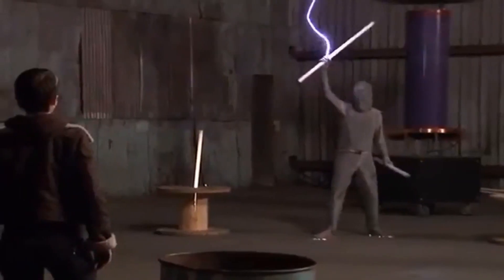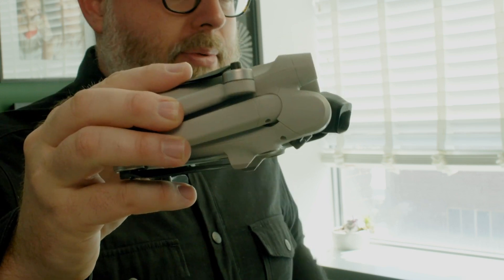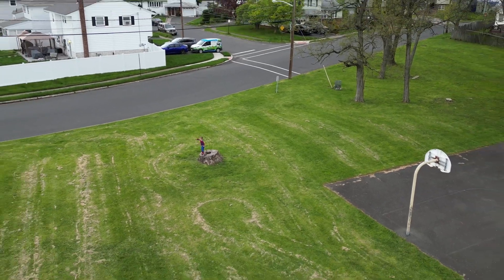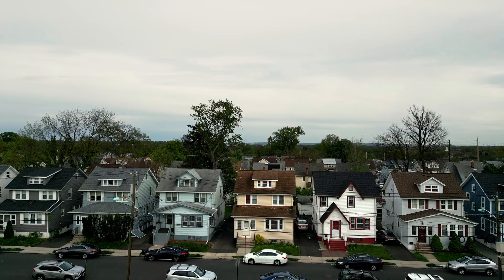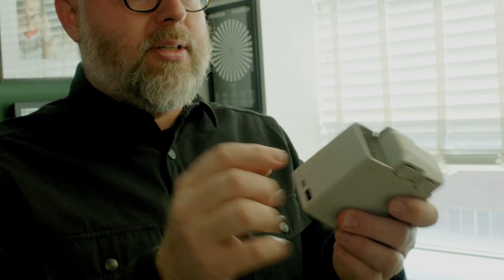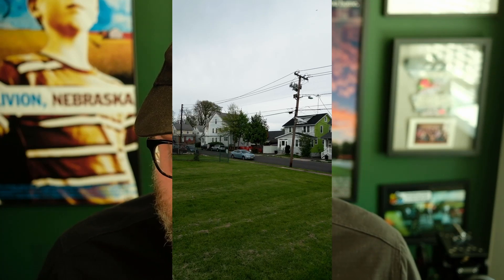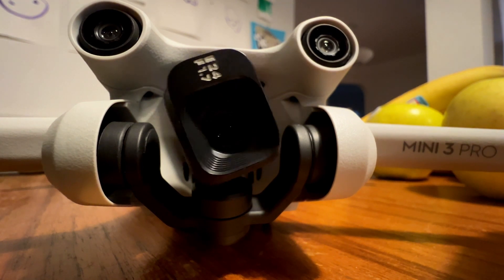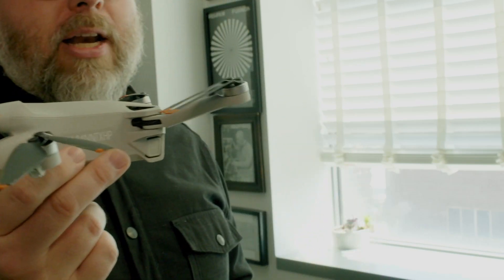DJI Mini Pro 3, the tiny little drone that is looking better and better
DJI has revised their tiny little drone with 4k 60p and better low light.